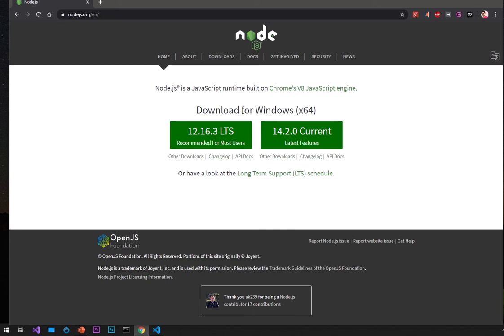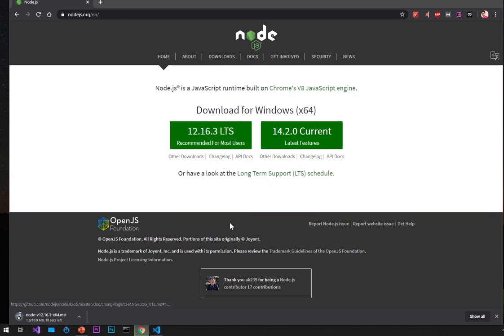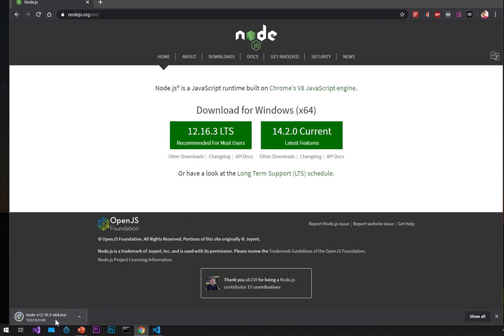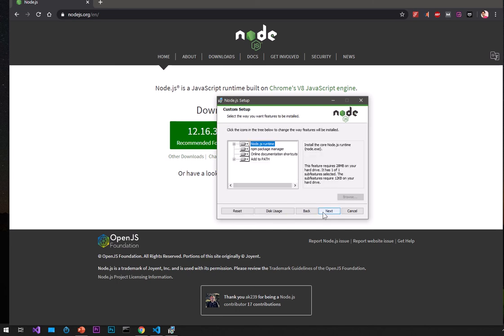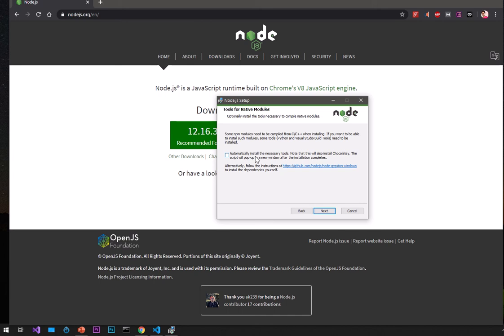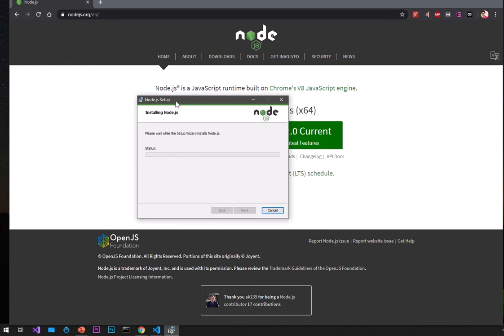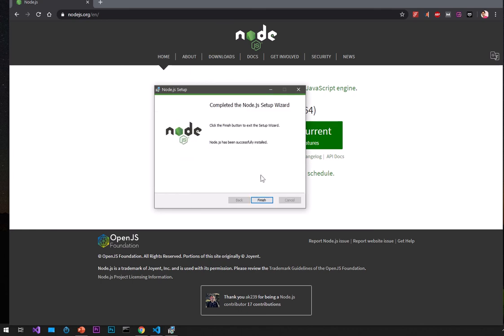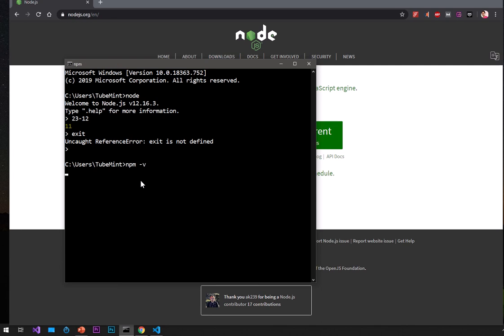How to Download & Install NodeJS, NPM & NPX on Windows 10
This video will help you download and install nodejs, npm and npx LTS version at the time of recording the video.

install nodejs on windows cmd
install nodejs on windows from zip
install nodejs on windows server
install node js as windows service
ansible install nodejs on windows
nodejs install as windows service
npm install windows angular
install node.js and npm on windows
install and run node.js on windows
download and install node.js on windows
install npm on windows bash
install nodejs on windows 64 bit
install node js windows binary
install node js windows bash
install npm on windows git bash
install npm on windows 10 bash
install nodejs using windows binary
nodejs install windows build tools
install npm on windows command line
install nodejs on windows 10 command line
install node js on windows using cmd
install node js windows chocolatey
install node js windows container
install node js windows command
install npm on windows through command prompt
install nodejs on windows digitalocean
install nodejs windows docker
node js install directory windows
nodejs install dependencies windows
install node js windows.msi download
npm install windows download
npm install windows dev tools
npm install windows dependencies

install node js ubuntu,
install node js linux mint,
update node js windows,
install node mac,
install node js windows 10,
install npm mac,
node js development,
node js io,